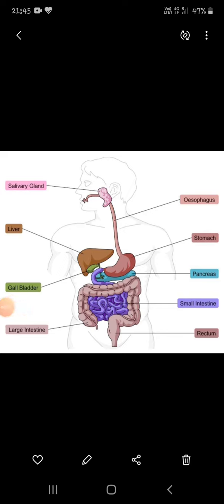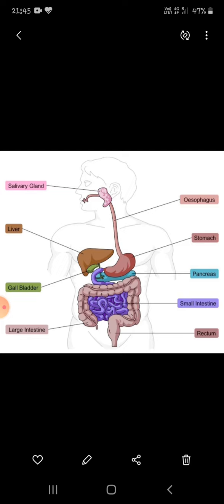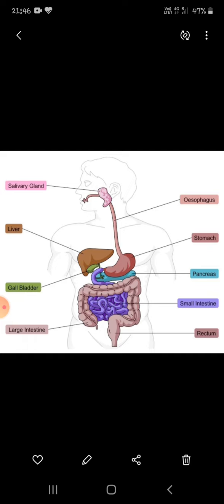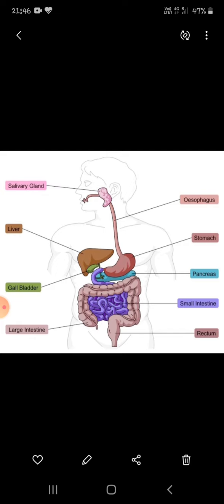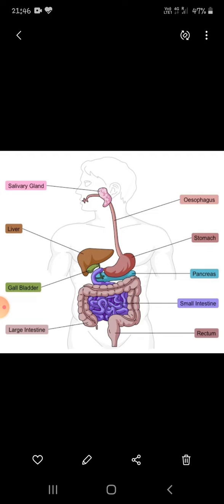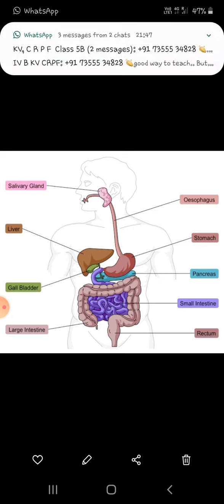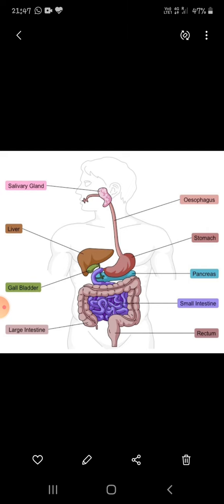Class V EVS- Lesson Digestive system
By Ms Sonia PRT